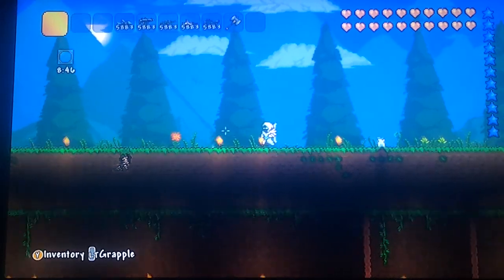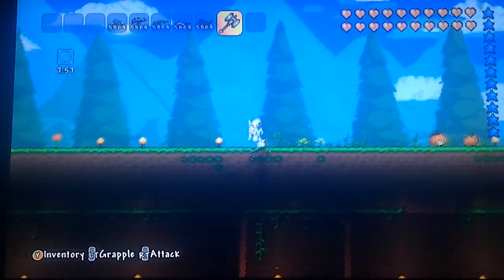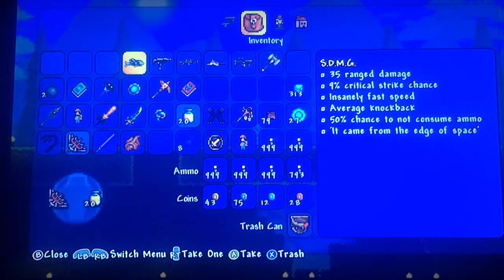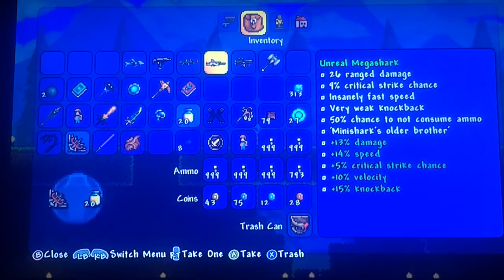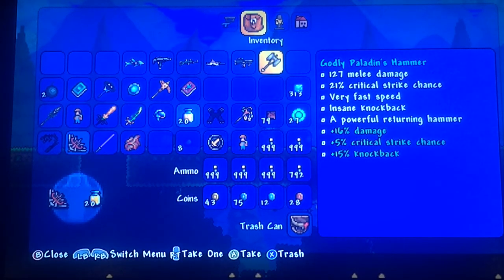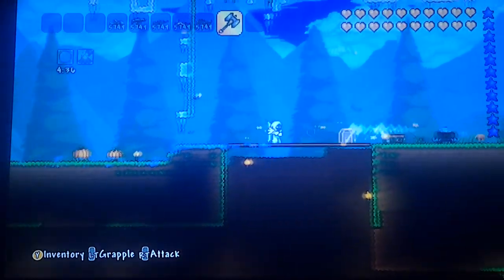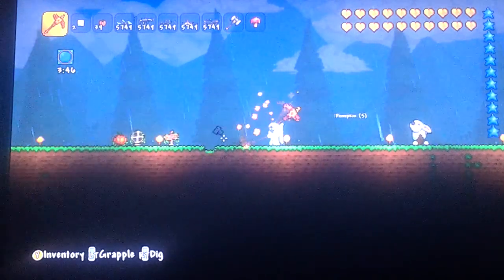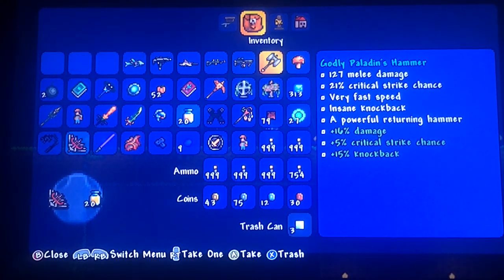Terraria weapons giveaway!!!!!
Today I do I giveaway for six cool weapons in Terraria, I giveaway the S.D.M.G, the tactical shotgun,  mega shark,  paladins hammer, Uzi, and a sniper rifle. Enjoy :)